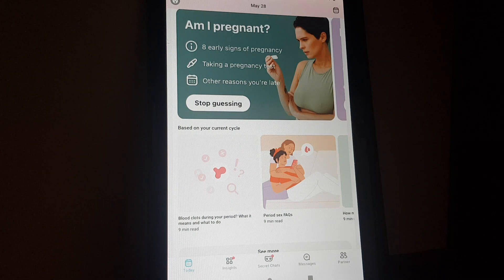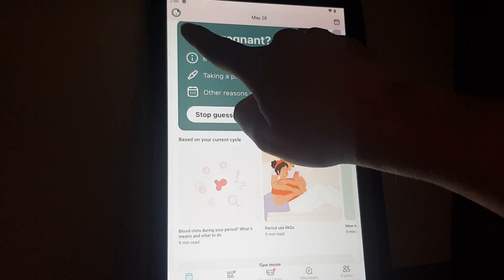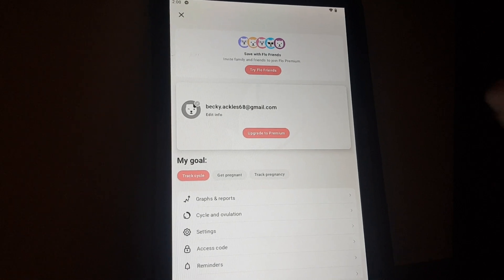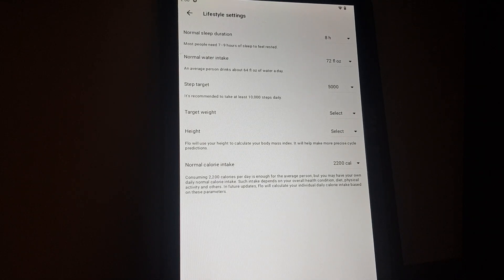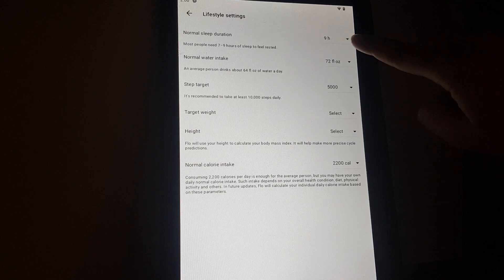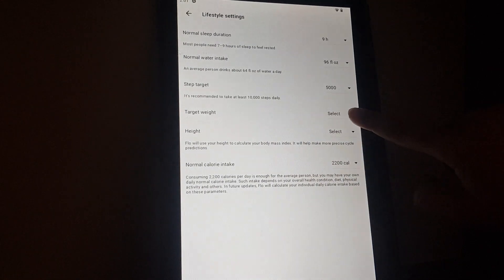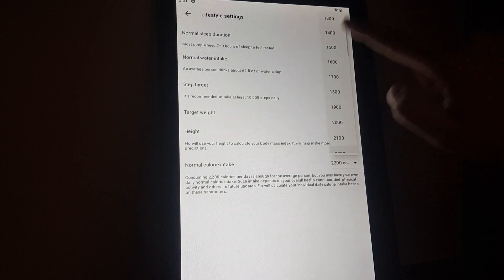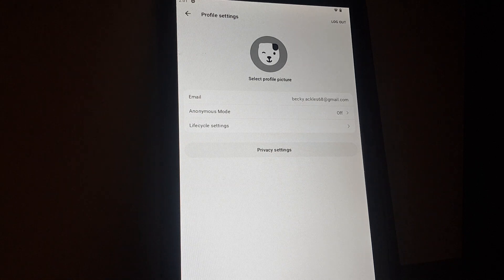How to edit lifestyle settings on Flo?